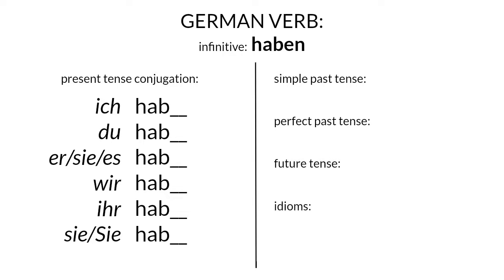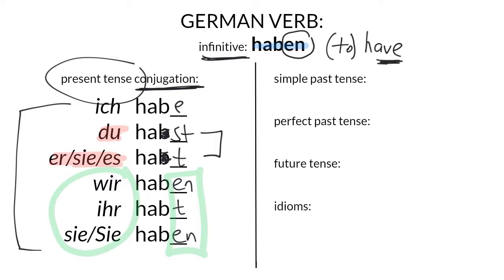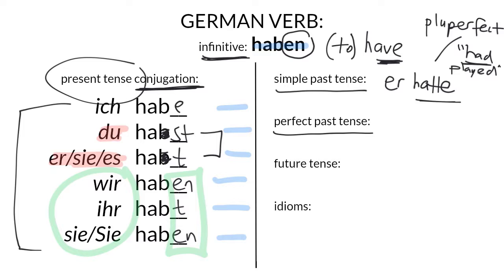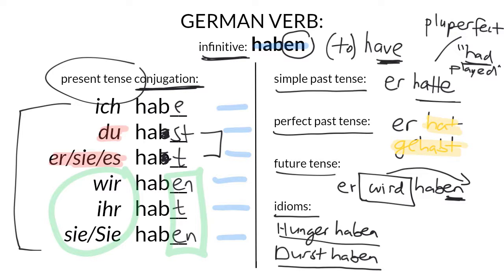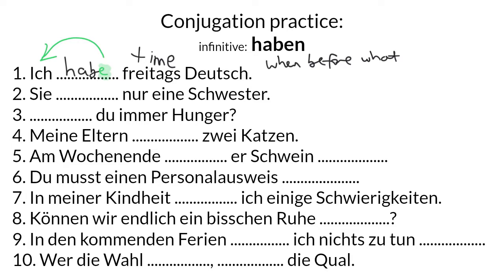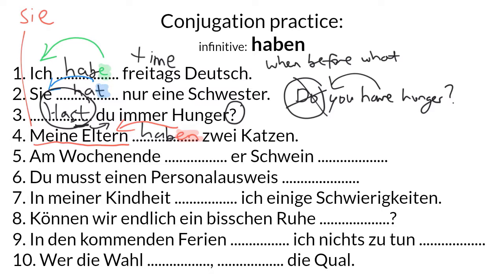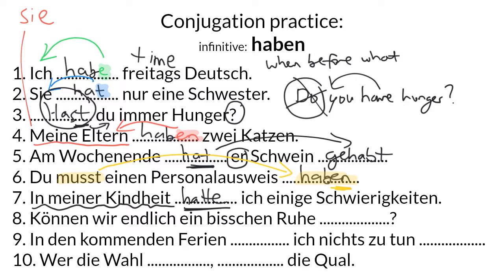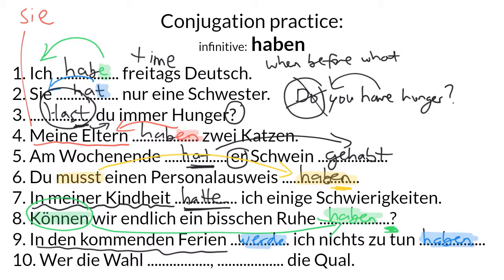German Verb Practice: haben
This video is a simple but thorough introduction to the German verb 'haben' in its main tenses with ten fill-in-the-gap exercises to practise its conjugation. The present tense conjugation - including the two irregularities in the 'du' and 'er/sie/es' forms - is explained, as are the base forms of the two past tenses, the future tense and some useful idioms. There is a chance for you to practise your conjugation by pausing the video and trying out the ten example sentences on the second slide, using 'haben' in a variety of contexts and restarting the video to mark your answers.